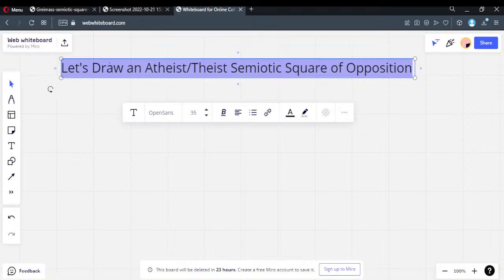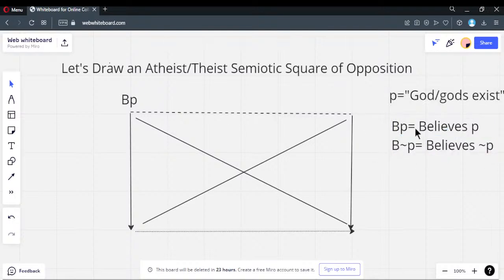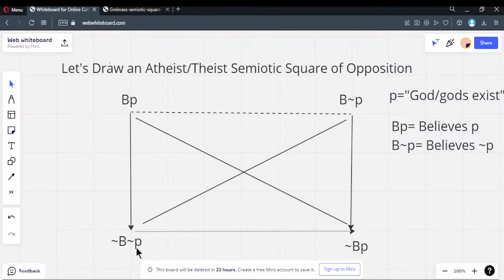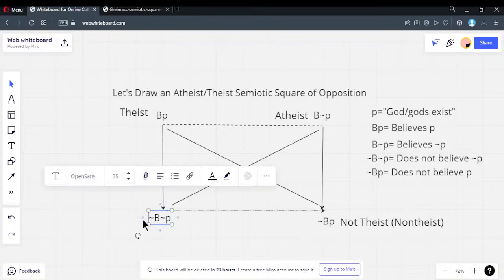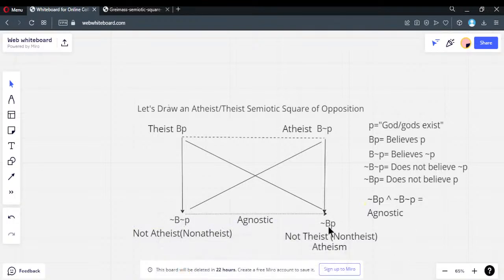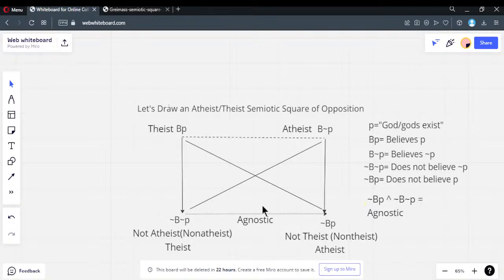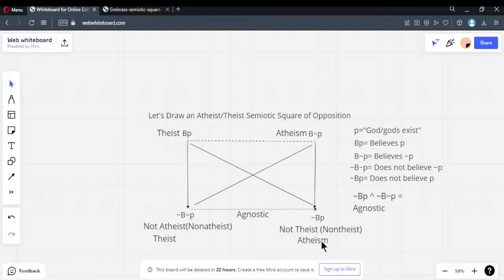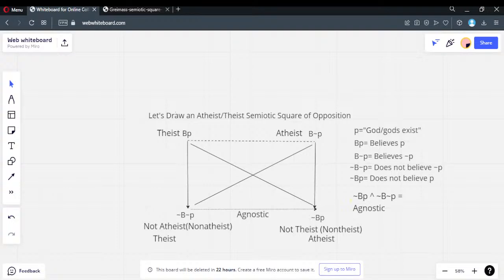Tutorial: Let's Draw an Atheist/Theist Semiotic Square of Opposition!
Far too many atheists were not understanding how to set up a semiotic square of opposition, and thus not understanding my paper. This is a tutorial on how to set up atheism and theism in a semiotic square of opposition.